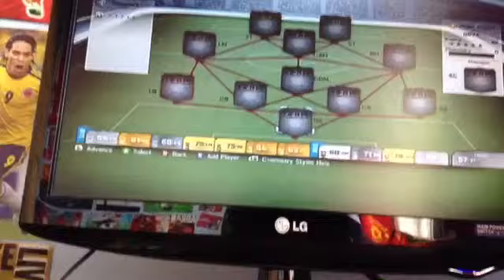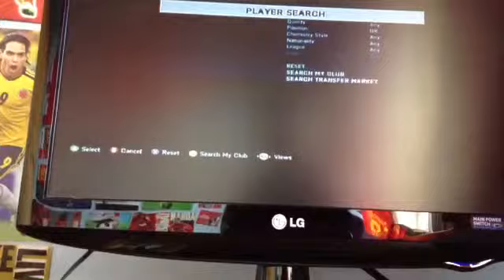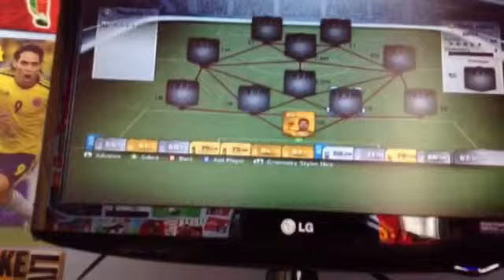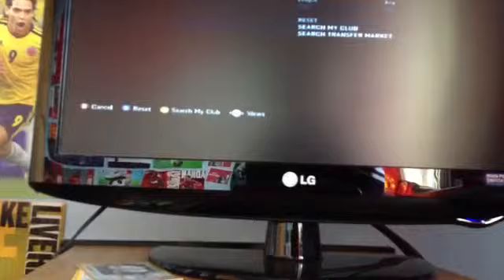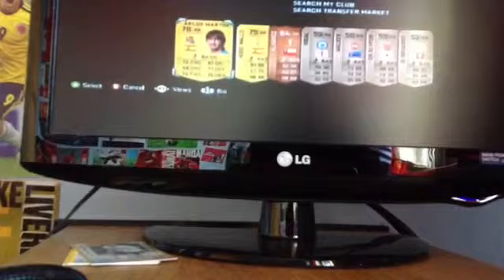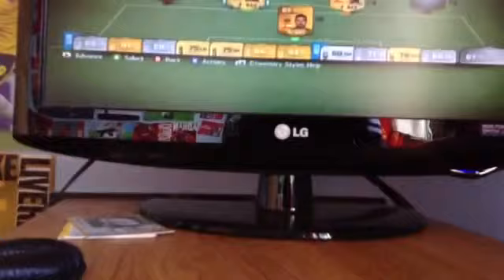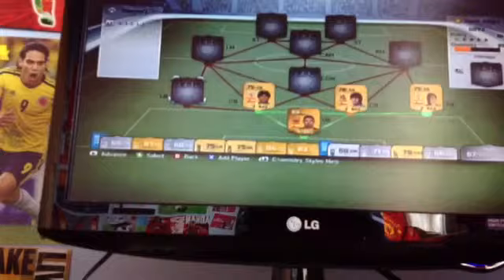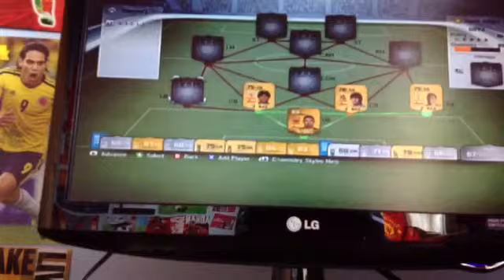Squad builder liga BBVA- RAKATIC COENTRAO AND MORE...